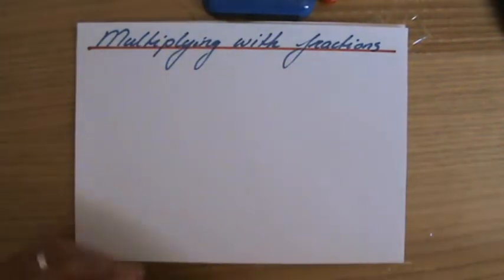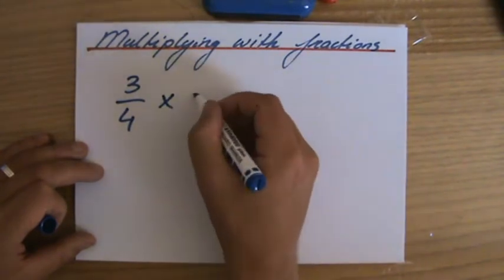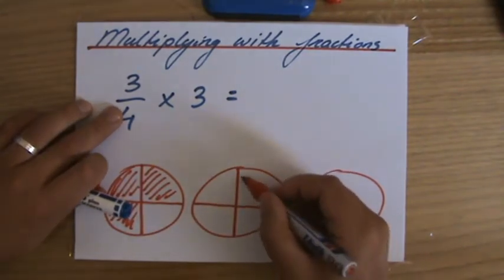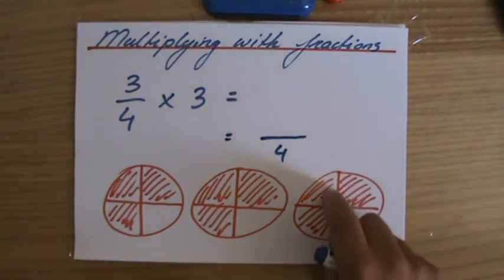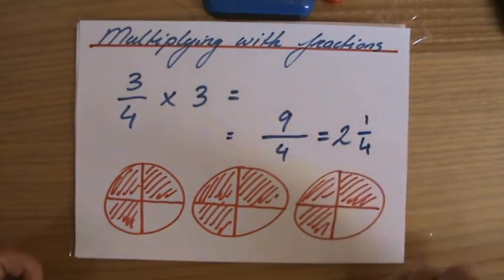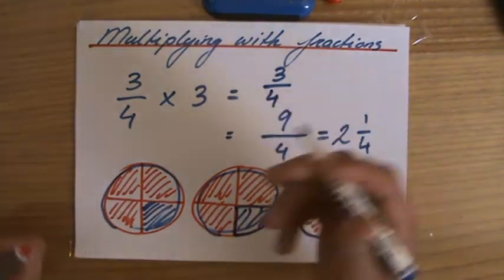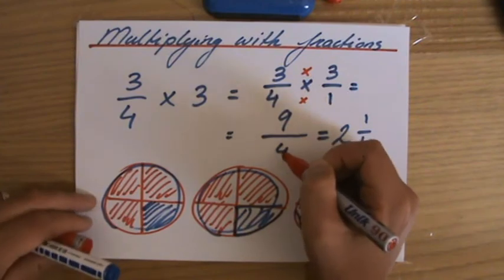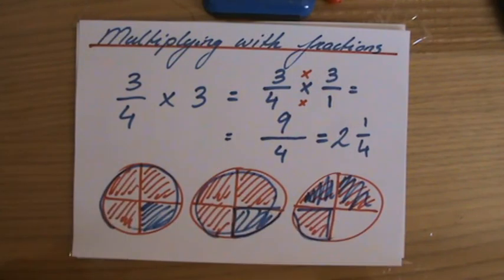How to Multiply with fractions 1 - Maths Help - ExplainingMaths.com IGCSE and GCSE maths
This video will show you how to multiply with fractions.  After studying this video you will be able to try example questions yourself. This maths video will explain this IGCSE and GCSE mathematical topic to you by providing example questions.  You can use these maths activities for your math revision to do better on your IGCSE GCSE exam paper. Check for more maths help and FREE resource, activities and worksheets.